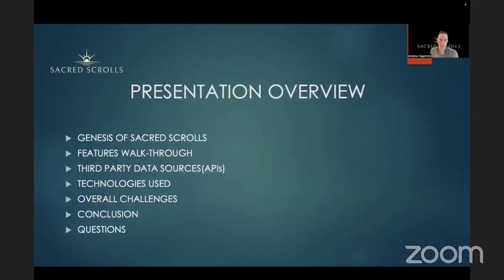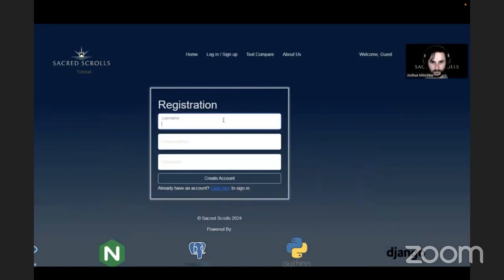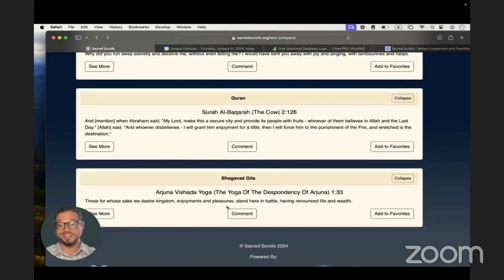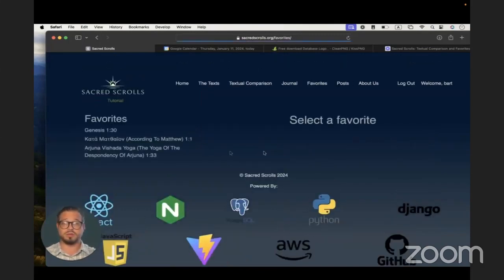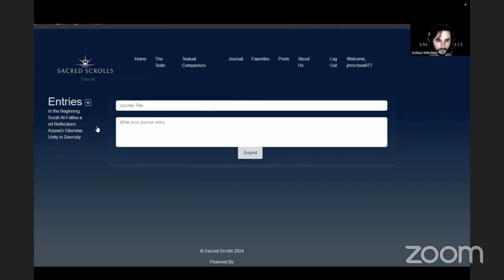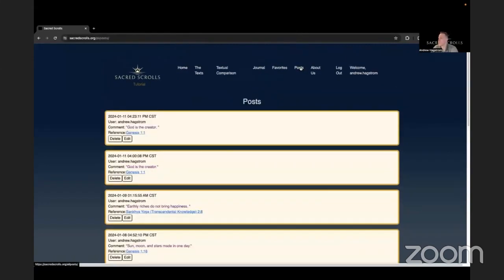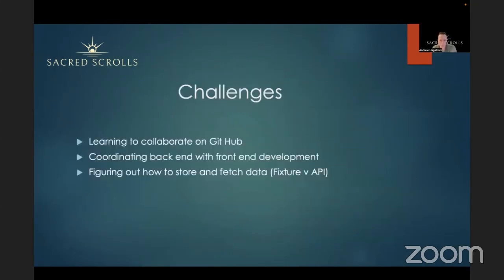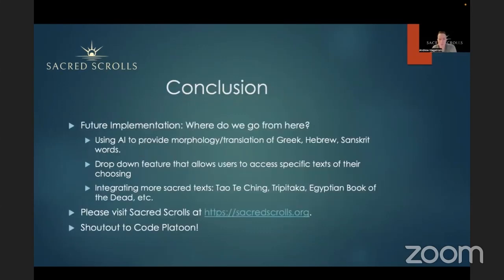Victor Platoon Final Projects - Sacred Scrolls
Developed by an Air Force Spouse, two Army Veterans, and a Marine Corps Reservist, Sacred Scrolls reflects the team's desire to create connections through diverse religious perspectives. The app helps users compare verses from different religious texts. Users can save favorite verses, create journal entries, and search for keywords across the Bible, Quran, and Bhagavad Gita.
The Bible and Quran verses come from a third-party API. At the same time, the Bhagavad Gita is pulled from a GitHub repository, adapted using a Python script, and added to the team’s PostgreSQL database. Check out their presentation.